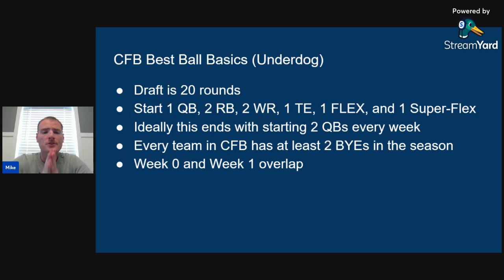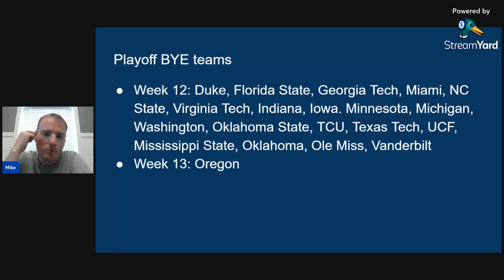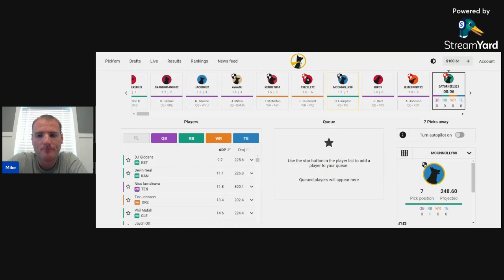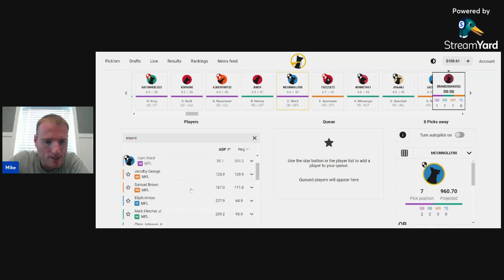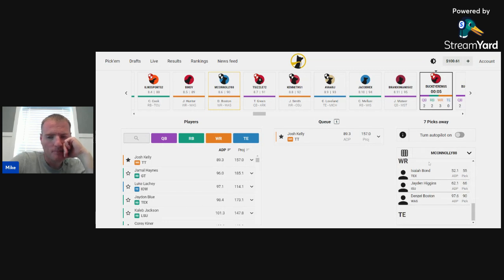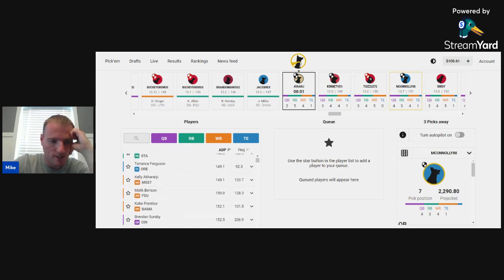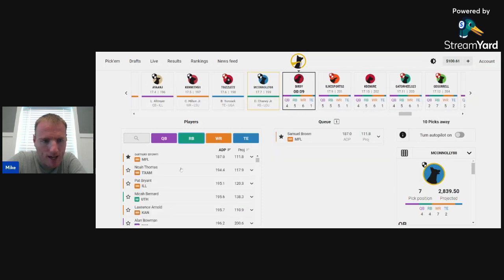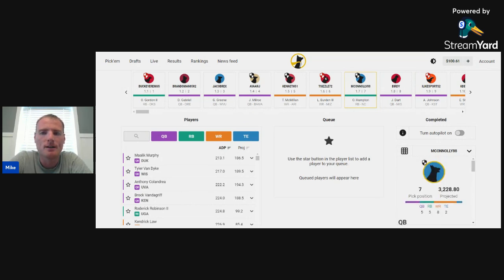College Football CFB Underdog Best Ball Drafting Strategy, Tips, and Live Draft!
On this episode, we break down Underdog Fantasy's new CFB Draft, Best Bowl Mania! We break down the format itself and give some advice and tips on how to draft and how to take advantage of the format. We then do a live draft on air and talk through strategy and different players